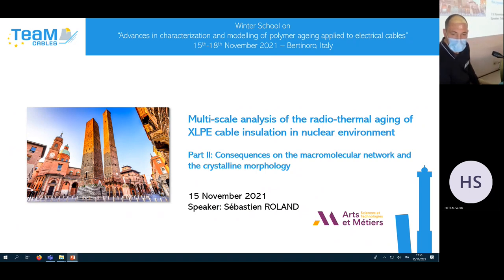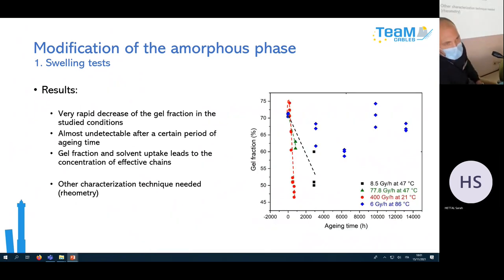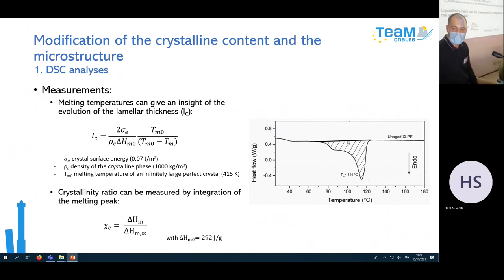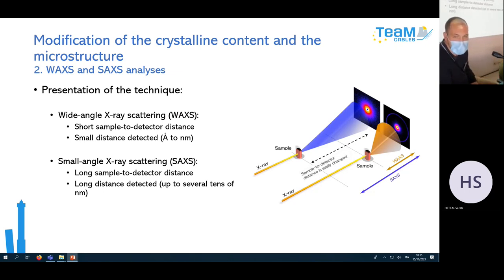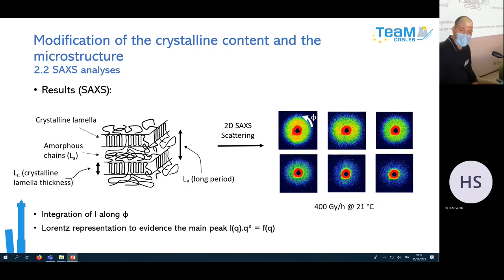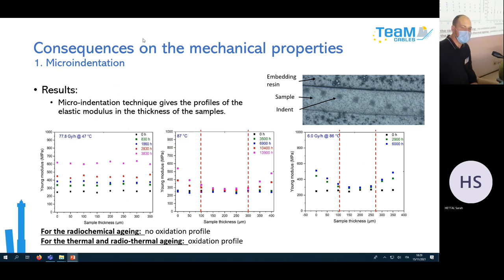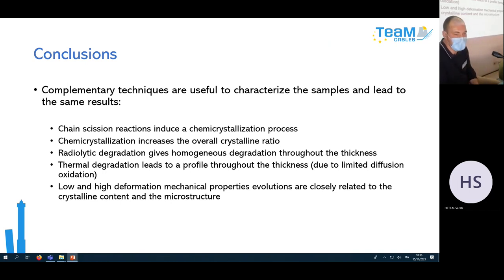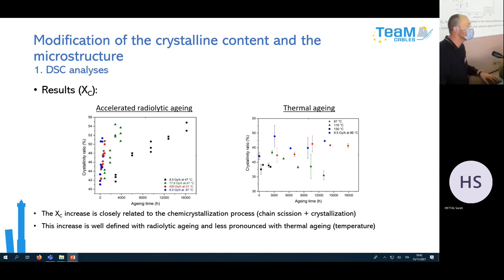Advances in characterization and modelling of polymer ageing applied to electrical cables [3]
TeaM Cables Winter School – November 2021

Multi-scale analysis of the radio-thermal aging of XLPE cable insulation in nuclear environment. Part 2: Consequences on the macromolecular network and the crystalline morphology - Sébastien Roland, PIMM, Arts et Métiers Institute of Technology, CNRS, CNAM, HESAM University, Paris, France

This presentation deals with the consequences of accelerated ageing on the macromolecular network and the crystalline morphology of cross-linked polyethylene (XLPE), used as isolation material in nuclear power plants. XLPE is a rubbery semi-crystalline polymer, which mechanical properties are sensitive to the content of the microstructure. Both thermal and radiolytic ageing modifies the microstructure of this material. A multi-scale analysis using different complementary techniques will be presented. Characterization techniques such as swelling tests, rheology, differential scanning analysis (DSC), X-ray diffraction (WAXS and SAXS), density measurements, microindentation, and mechanical tensile tests will be described. Results related to XLPE samples aged in extreme conditions (elevated dose rates and temperatures) will be presented to identify the degradation mechanism at the macromolecular and the microstructural scales. The chemical reactions during ageing lead mostly to chain scissions, which are responsible for a microstructure change. An increase in the crystallinity ratio is observed and lead to a drastic change in the mechanical properties.

TeaM Cables has received funding from the Euratom research and training programme 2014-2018 under grant agreement No 755183